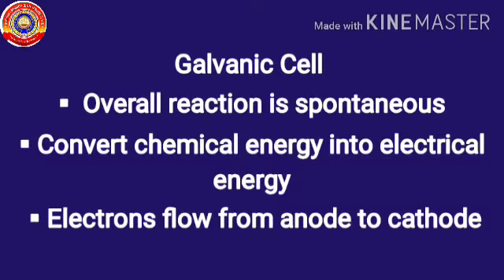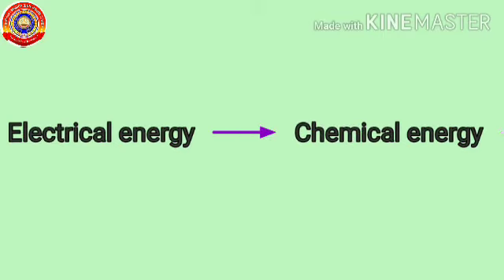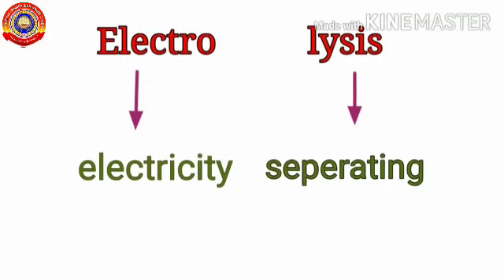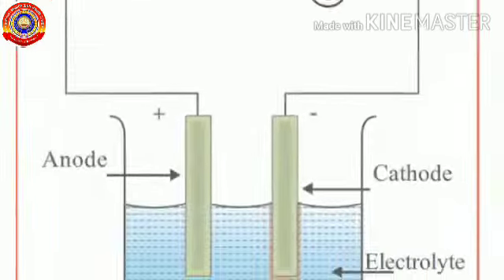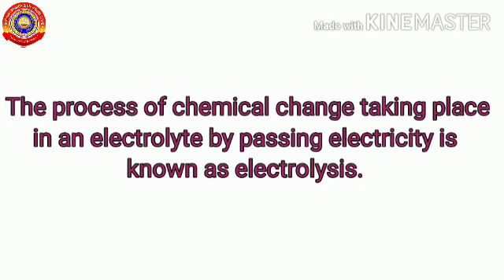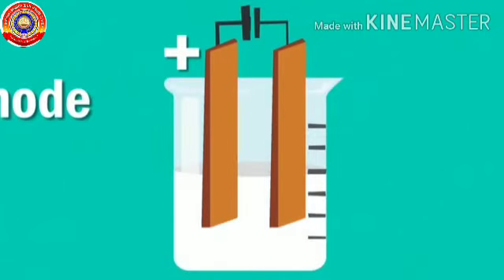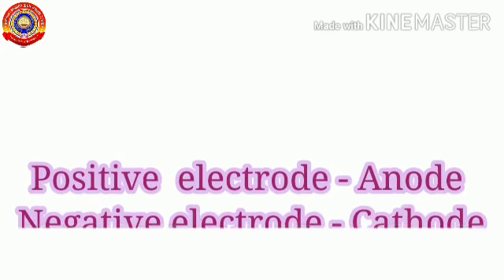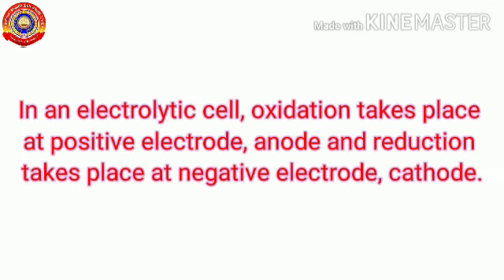KRSMA#Standard 10 Chemistry Part 4 Chapter 3 Reactivity Series And Electrochemistry.